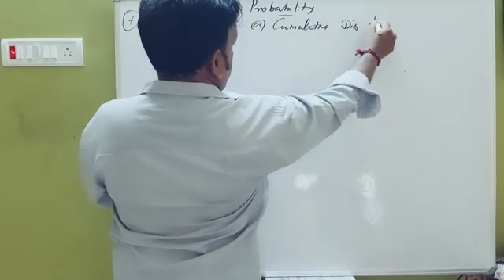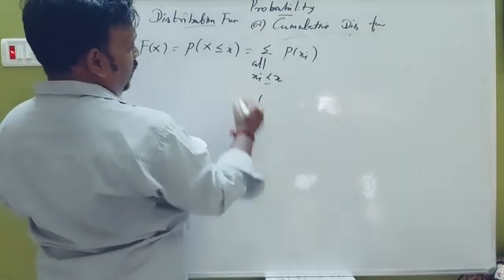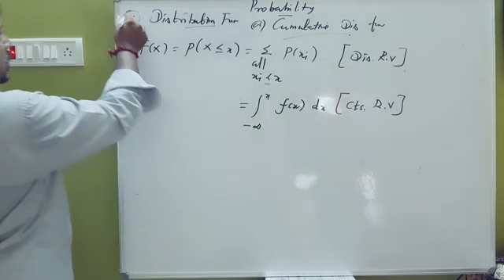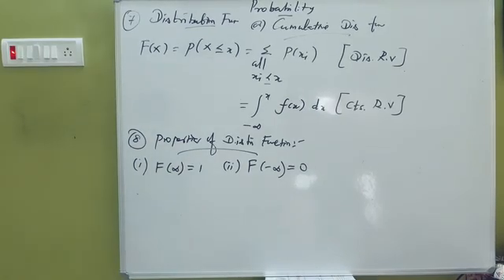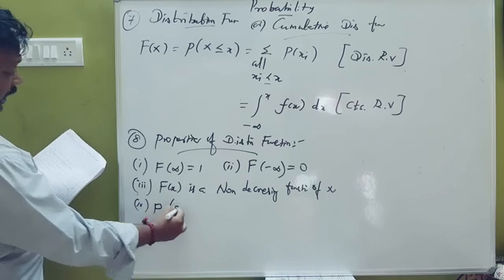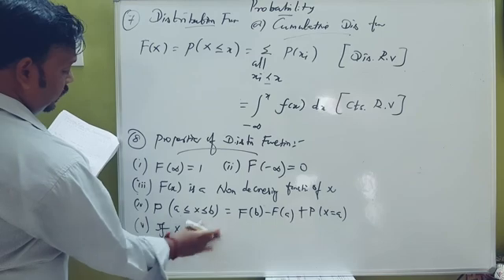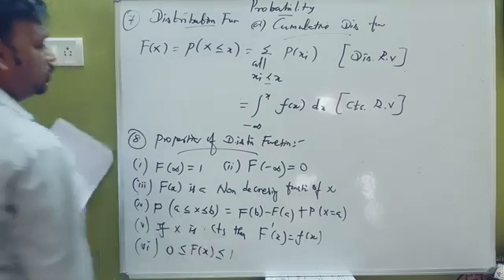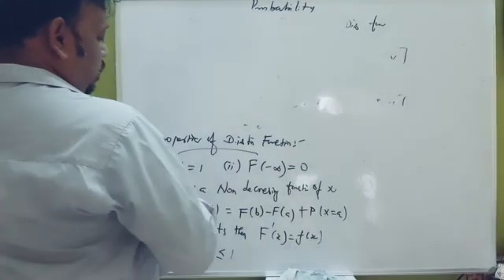Pgtrb maths class--Statistics 1 Probability results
Dear students, this video is very useful to UG and PG TRB MATHS exam and all other govt jobs with mathematics relavent exam
This video is very easy method of teaching and learning very easy and useful memory tricks also available
So watch this channel condinuously and share your friends also